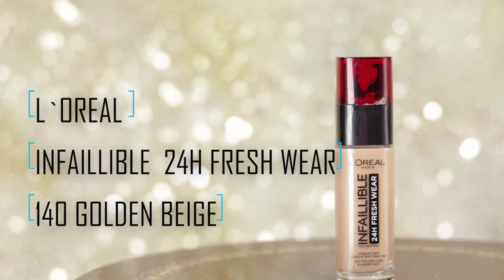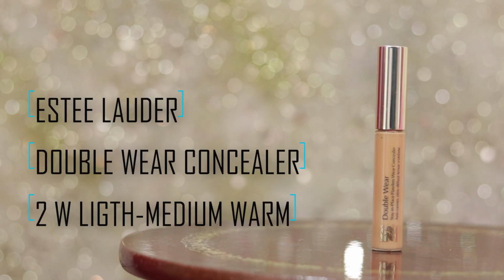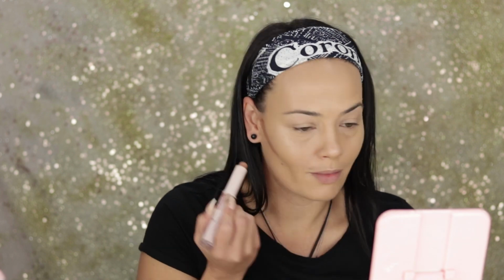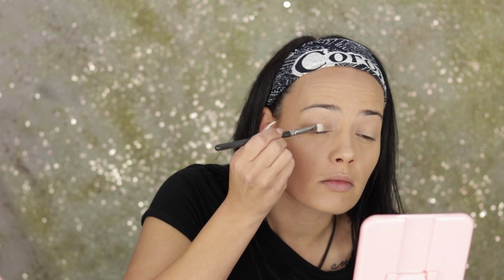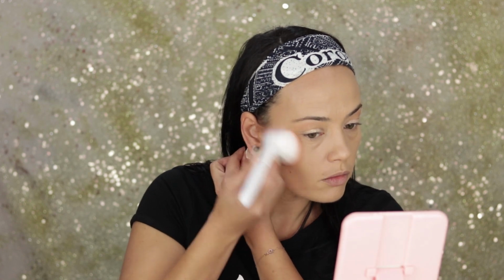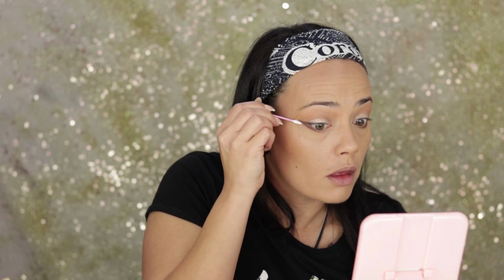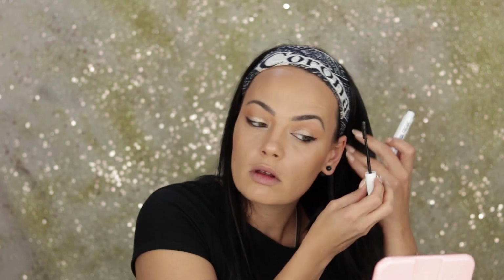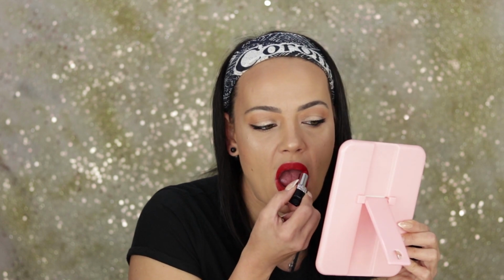SIMPLE RED LIP MAKEUP LOOK!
Hey guys, in this video I`m giving you a simple red makeup look, for any occasion and just a few products!:) Lots of highlighter combined with a red lip is my favorite!

Kisses!